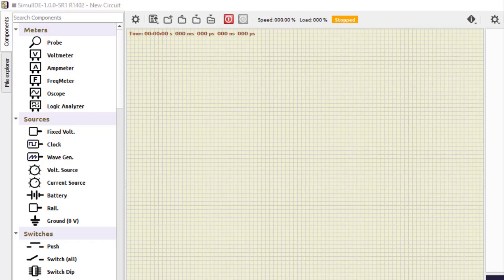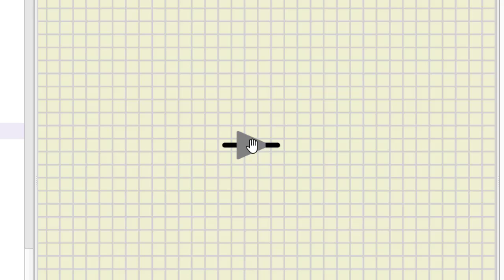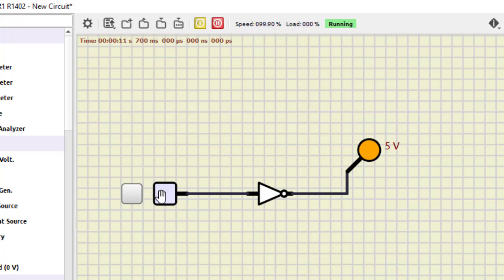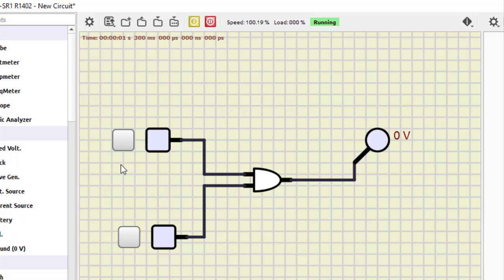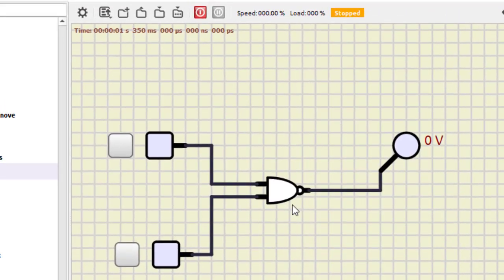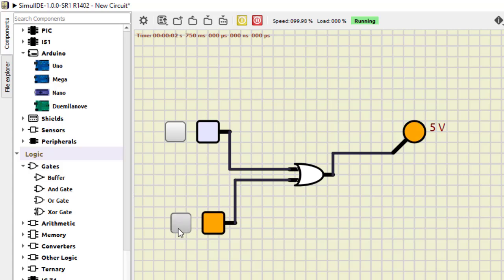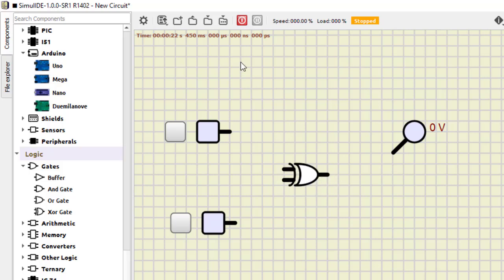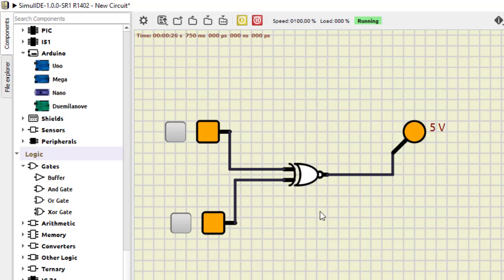Practical - 1 : Study and verify the truth table of various logic gates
Welcome to our video tutorial on studying and verifying the truth table of various logic gates using SimulIDE.
In this practical demonstration, we will explore how to use SimulIDE, a simple and easy-to-use simulator, to understand the fundamental logic gates essential for digital electronics.

What You'll Learn:
- How to set up SimulIDE for simulating logic circuits.
- The function and truth table of basic logic gates: AND, OR, NOT, NAND, NOR, XOR, and XNOR.
- Step-by-step verification of the truth tables for these gates.

Make sure to follow along with the video and use the provided resources to enhance your learning experience. Happy learning!